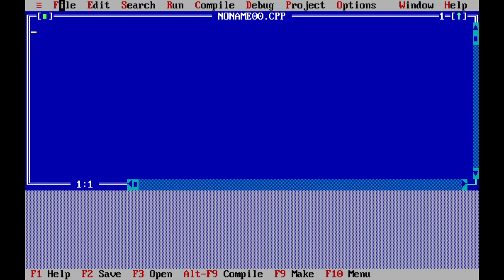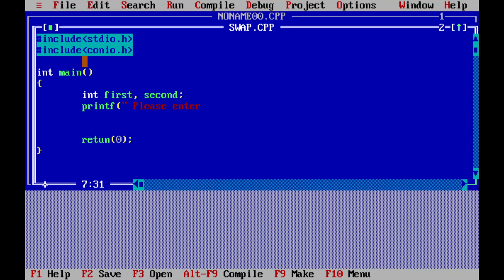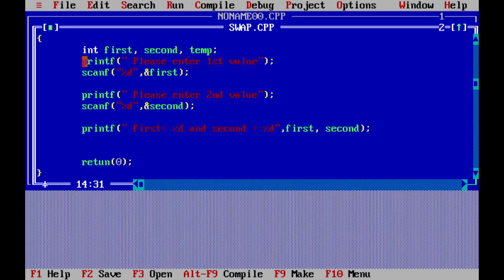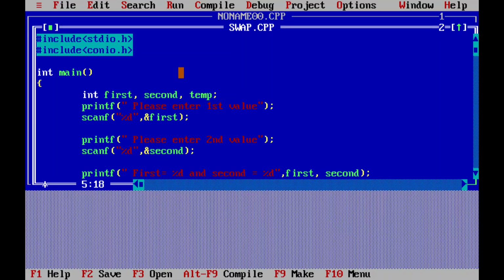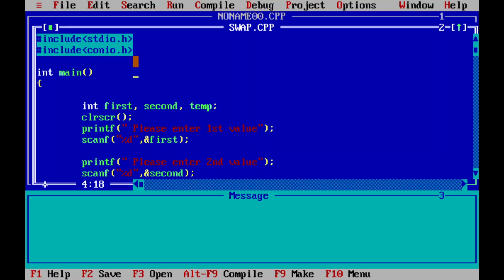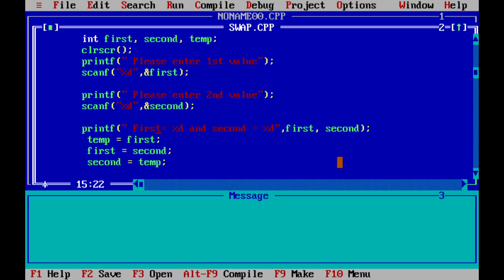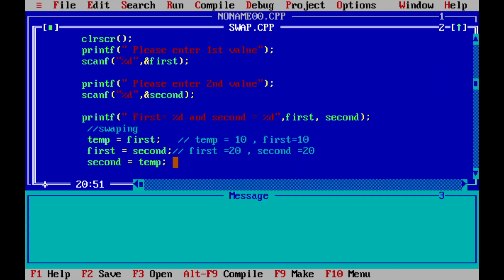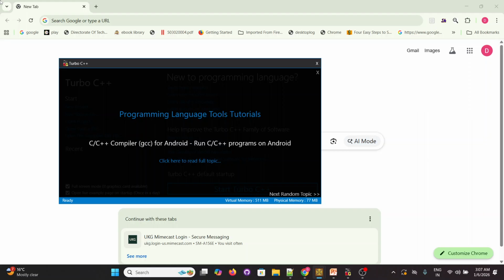4 C language program : Variables Swap